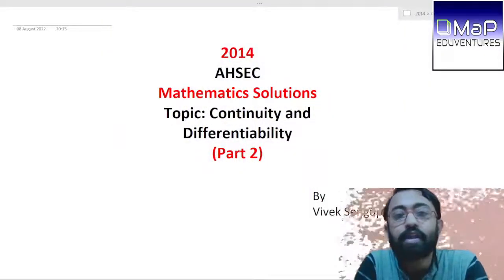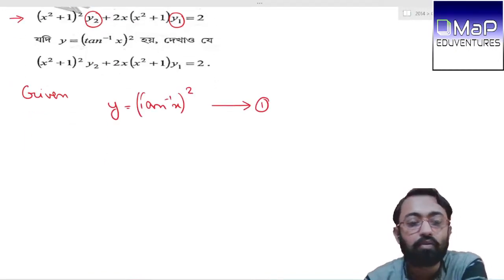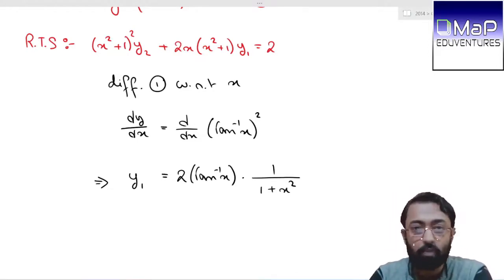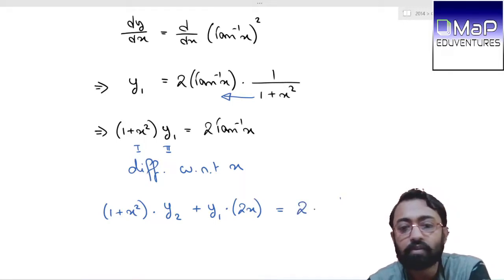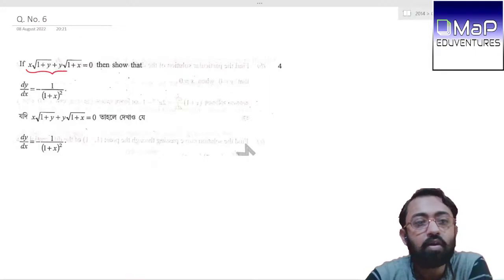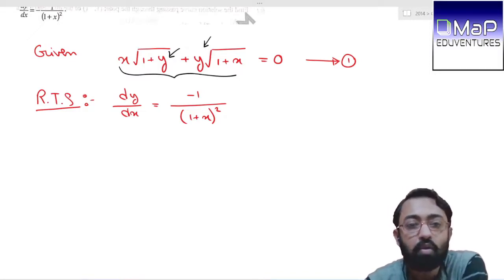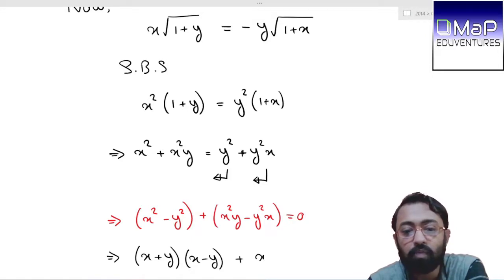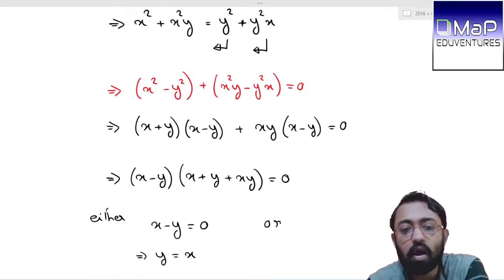HS Mathematics | Class 12 || 2014 || CONTINUITY AND DIFFERENTIABILITY | Part 2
HS Mathematics 2014 AHSEC Question Paper Solution Part 2
TOPIC : Continuity &  Differentiability